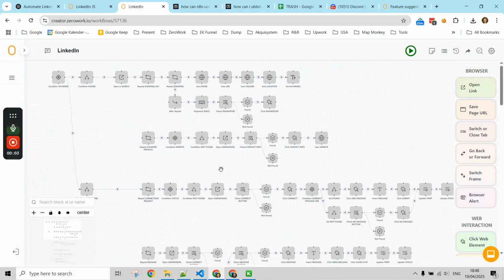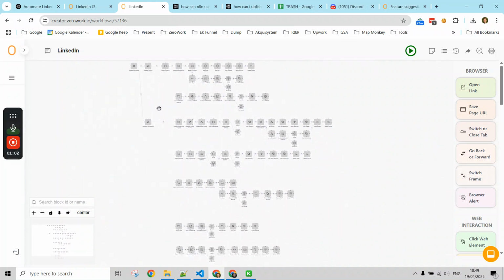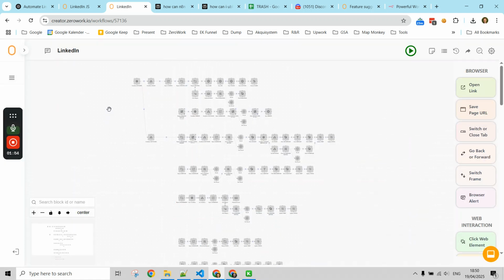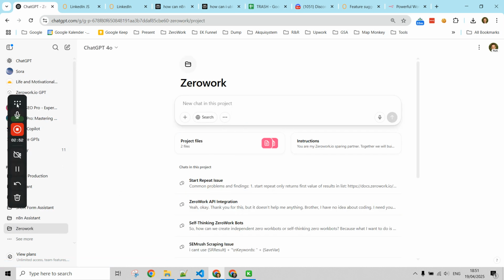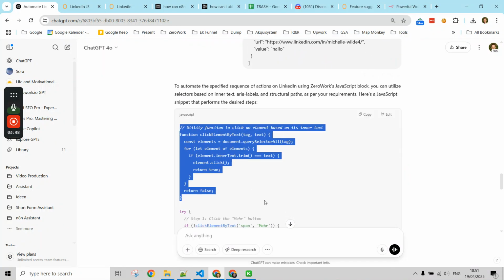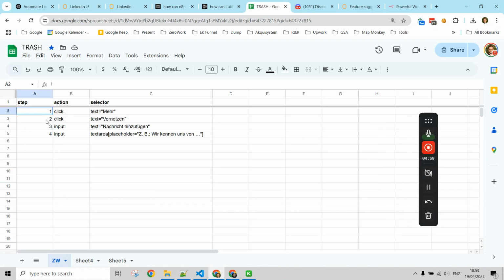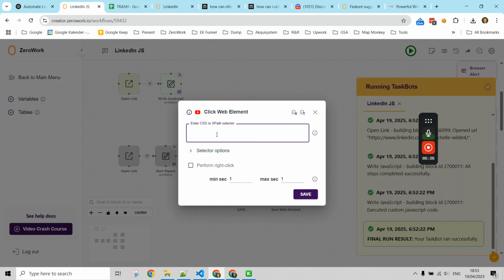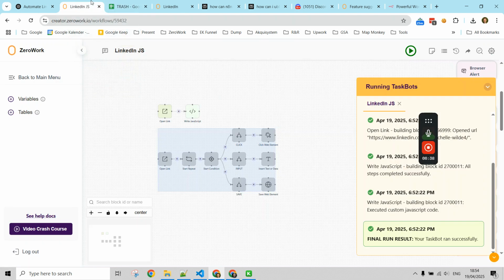Build ZeroWork.io Flows 10x Faster with ChatGPT + Google Sheets (Import & Export Automations)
Tired of spending HOURS building flows in ZeroWork? 😵‍💫 In this video, I’ll show you how I completely changed the game by using AI + Google Sheets to build automations for ZeroWork — without touching the UI manually.

👉 Whether you're sending connection requests or personalized DMs, this method lets you **map your automation in a sheet** and let JavaScript do the clicking FOR YOU.

✅ What you’ll learn:
- Why ZeroWork has no import/export... and how to bypass it
- How to use ChatGPT to write automation steps
- Using Google Sheets to store flow logic (clicks, inputs, selectors)
- Running your flow step-by-step without building it manually
- Bonus: How to use AI to generate the entire action chain

📁 Tools used:
- ZeroWork.io
- ChatGPT / Claude / Gemini
- Google Sheets
- JavaScript

🚀 This setup saved me DAYS of work. If you’re tired of dragging blocks, start automating the automation itself.